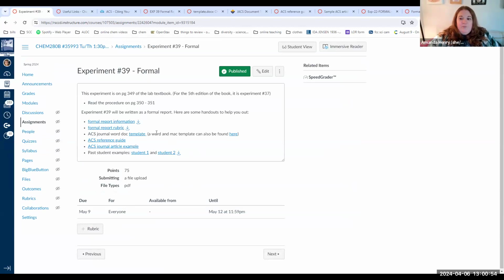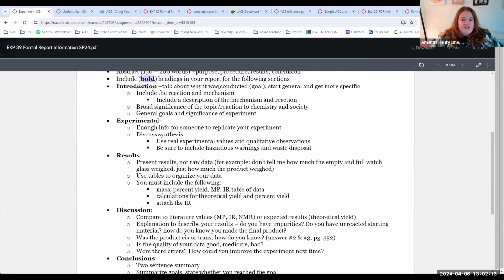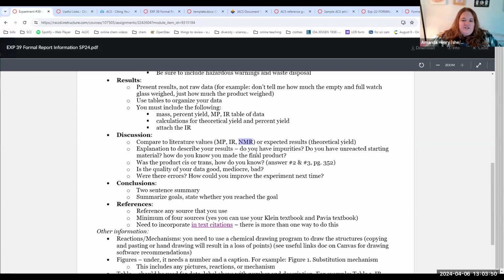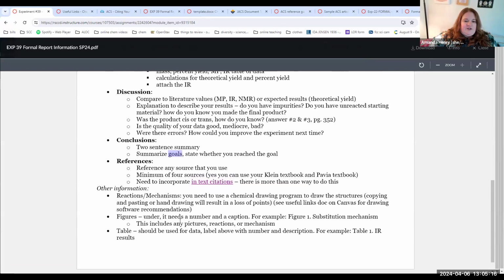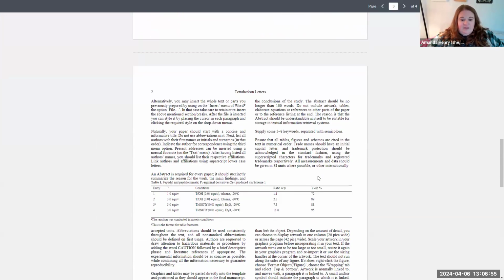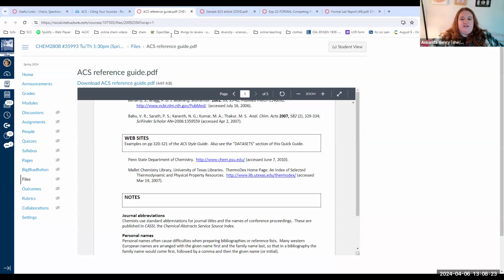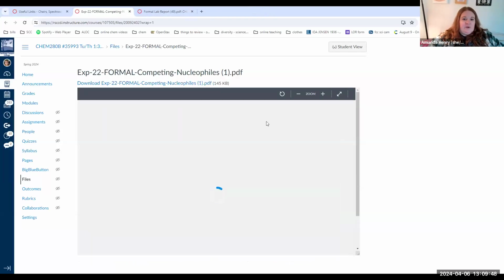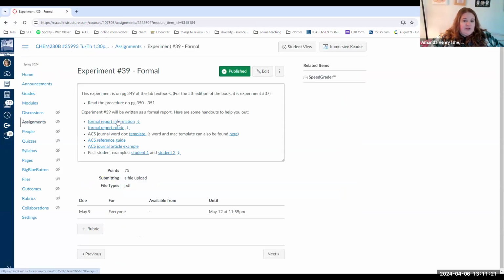CHEM 280B Formal Lab Report Info SP24